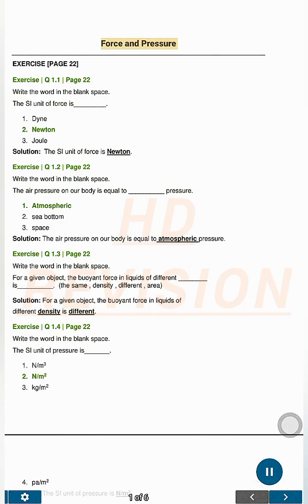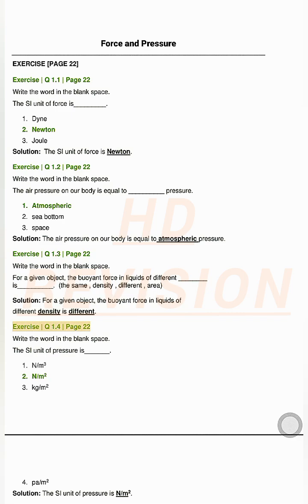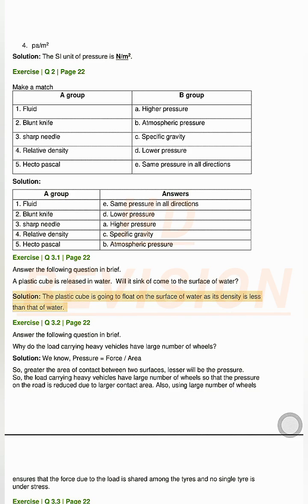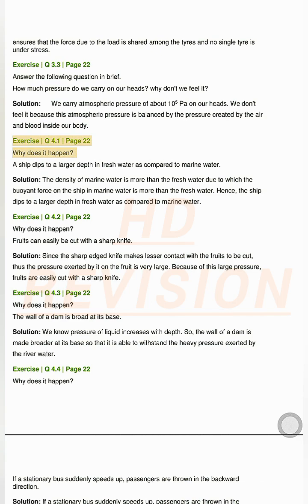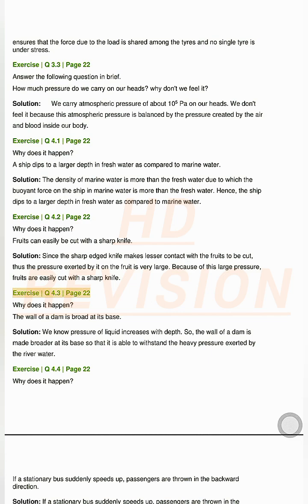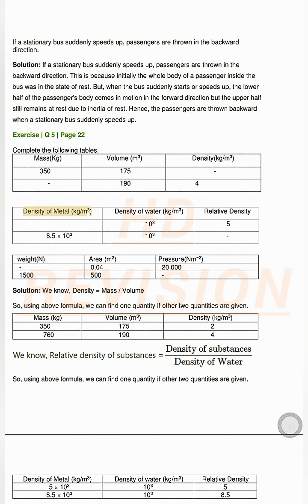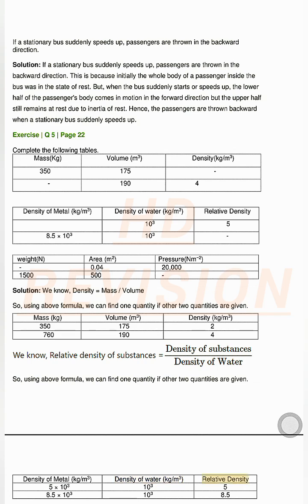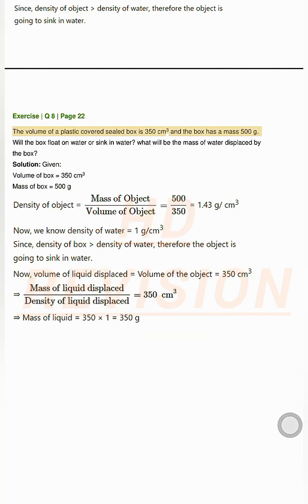8th Sci ExL3 force & motion knowledge exam education science HD REVISION